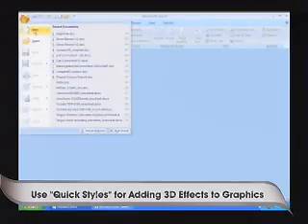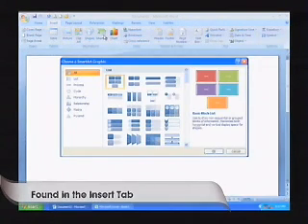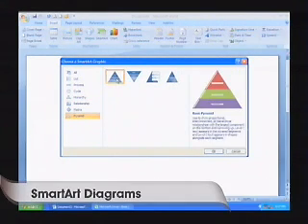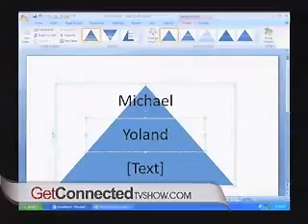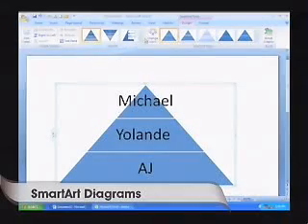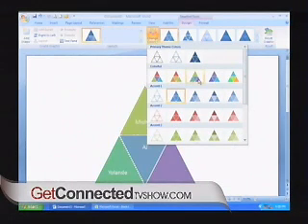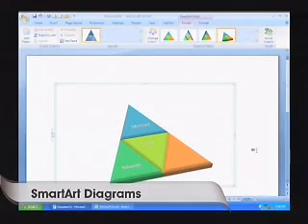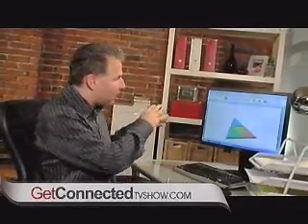Get Connected - How To - Office 2007 - Smart-Art Diagrams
Get Connected host Mike Agerbo shows you how to give your Word, Excel and PowerPoint documents a different look with Smart-Art Diagrams, available in Microsoft Office 2007.